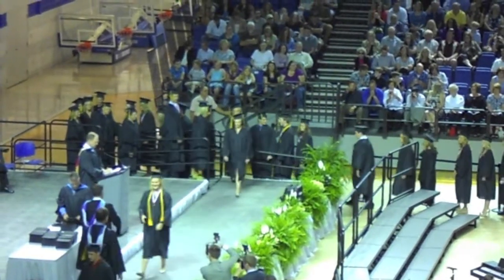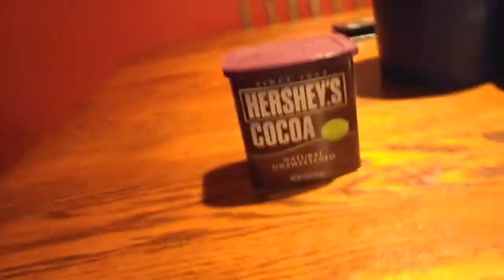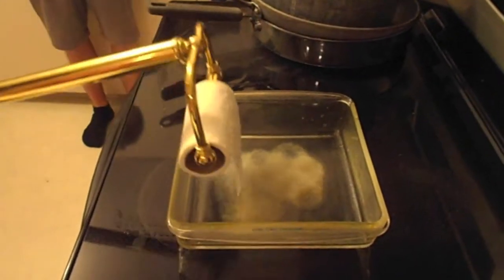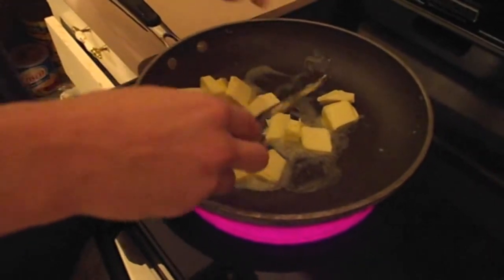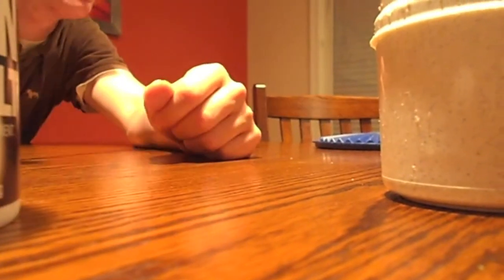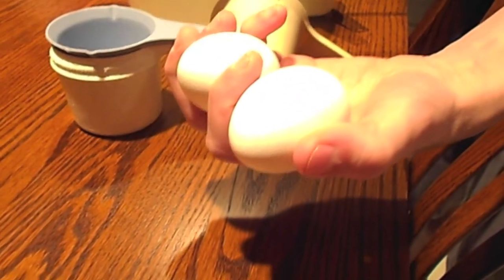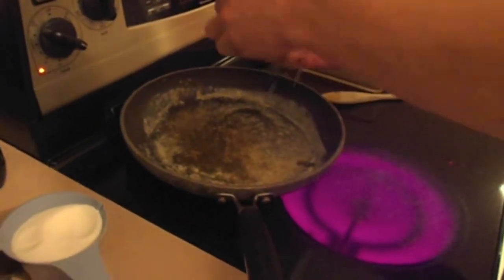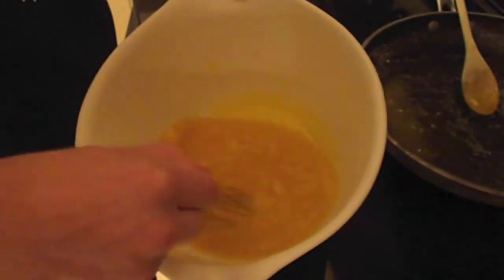NerdEventures - BROWNIE CATASTROPHE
Jess graduated so we decided to celebrate by making brownies, and this is the result of that. =D

With the graduation of Jess, Les Nerdians realized the new need for adventure. After traveling to the depths of Nerdia, we find 4 nerds on their first quest. Will their creations be completed, or will it all end in chaos?